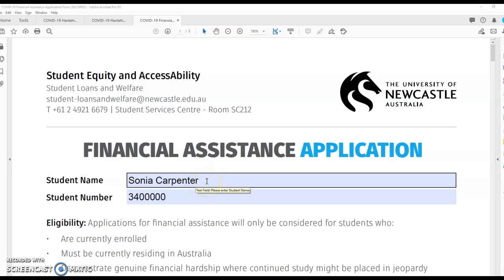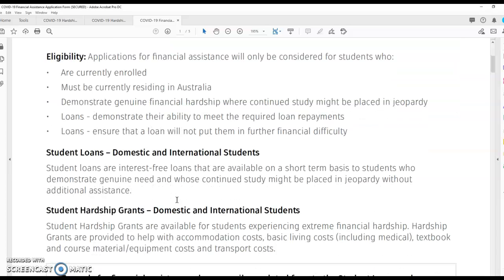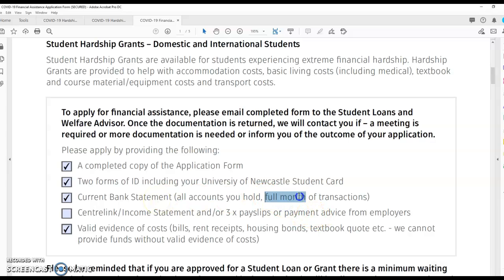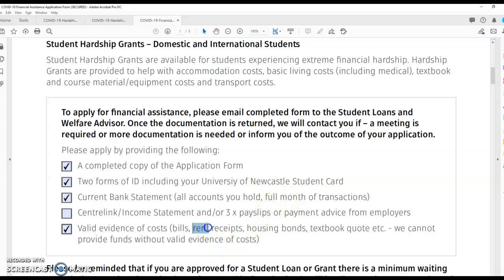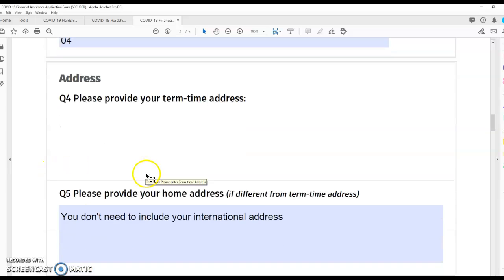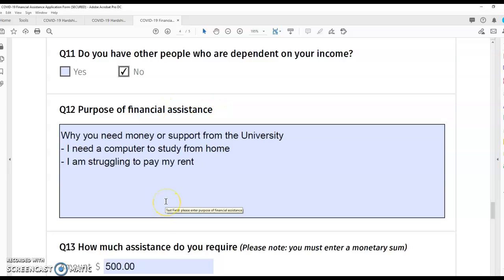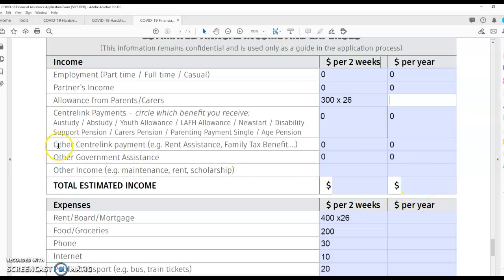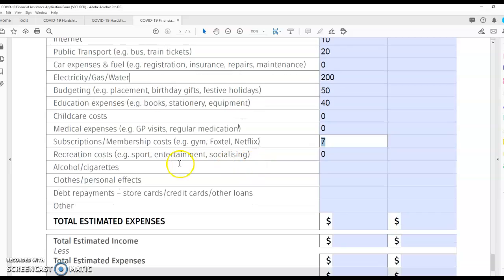How to complete UoN Financial Assistance Application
This is a tutorial video for ELICOS students on how to complete the UoN COVID-19 Financial Assistance Application Form. The video finishes prematurely, so here is a guide to the final steps that aren't covered in this video.
1. Total both columns of all your expenses
2. Total both columns of all your income
3. Repeat your total expenses underneath your income
4. In the final boxes, subtract your income from your expenses, and put the figures in the final boxes. This figure could be a minus figure if your expenses are more than your income. That is the purpose of this final row on the form, to determine if your expenses are great than your income or not.
5. Now you have a complete form, save it to your computer with the name "complete" so you remember to attach the correct, completed form to your email.
7.  Attach your completed for to this email along with your bank statements, income payslips, two forms of ID and valid evidence of costs. Remember you must include ALL of this documentation for your application to be successful!
Good luck!